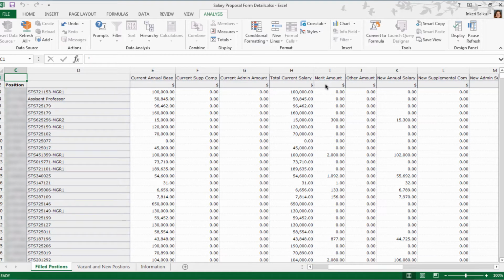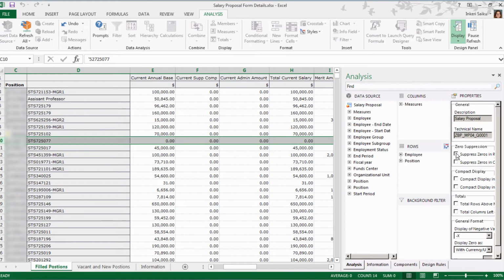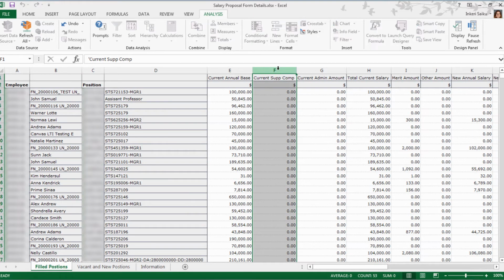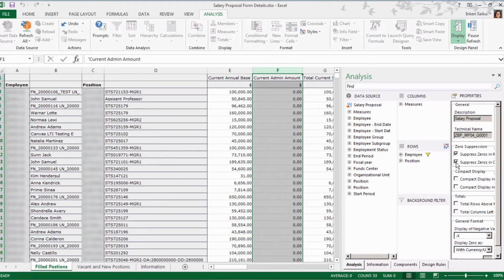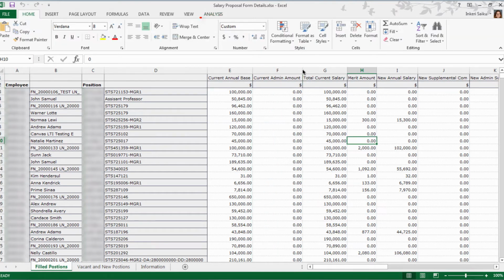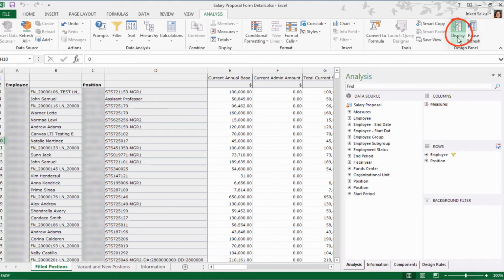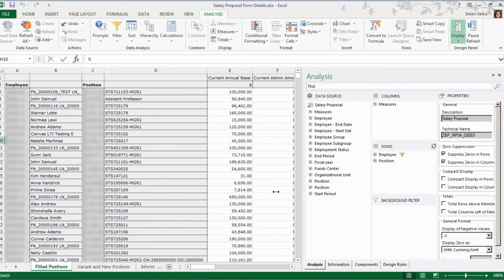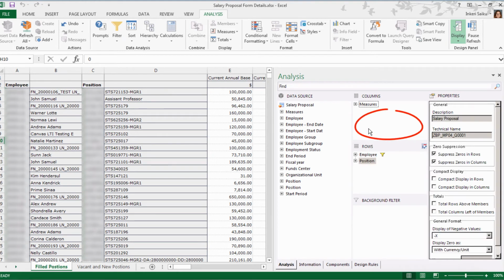BI Quick Tip #45: How to Suppress Zeros